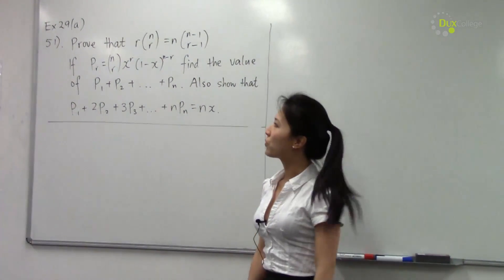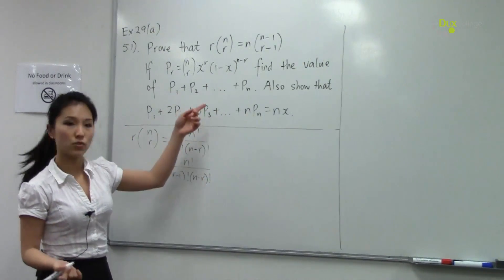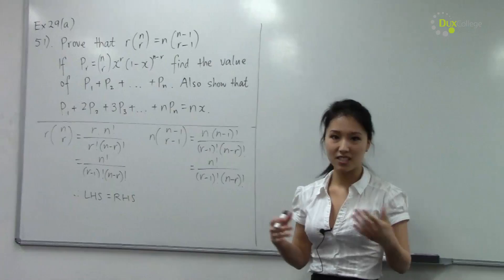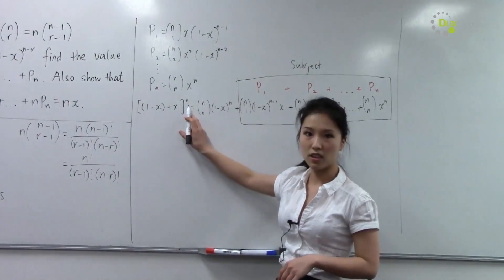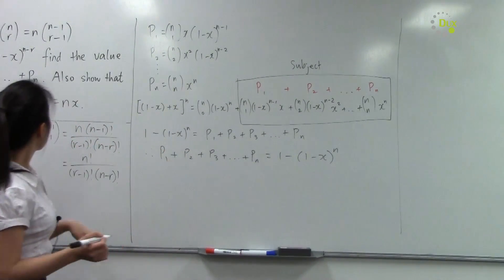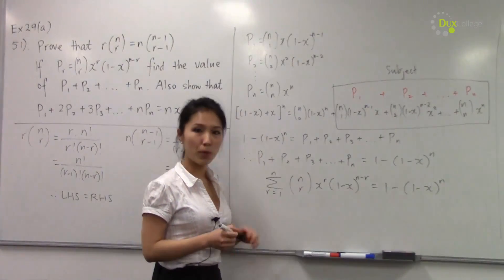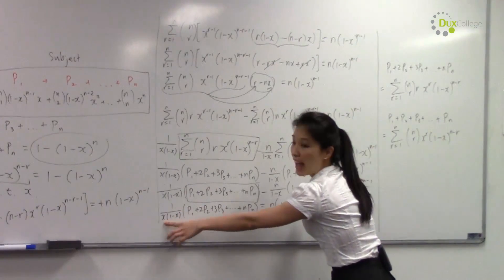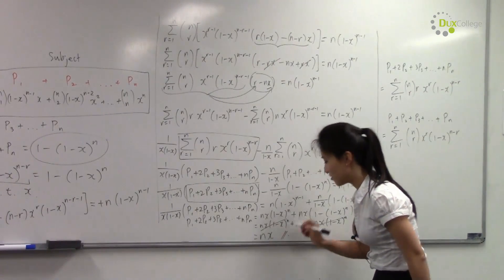Harder Binomial Theorem questions from Fitzpatrick 3 unit textbook - Part 1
In our year 12 maths tutoring class Ms Chen solves exercise 29(a) questions 51 to 55 - these are possibly the hardest questions in the green Fitzpatrick 3 unit textbook. This is question 51.